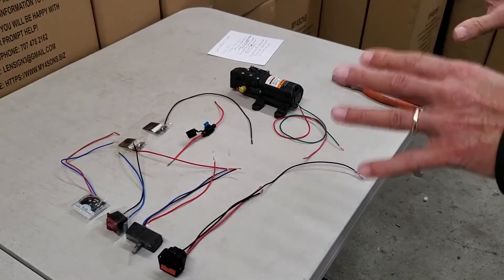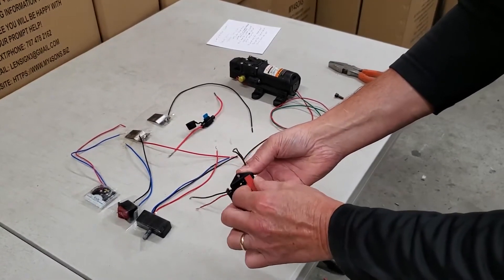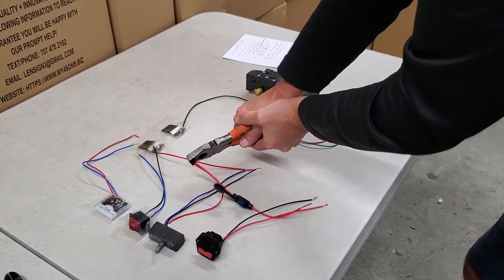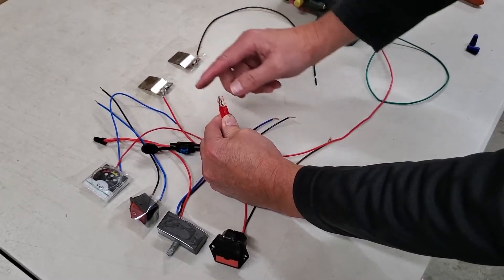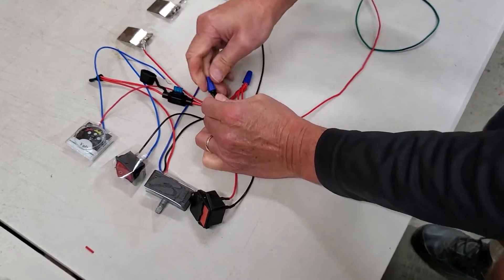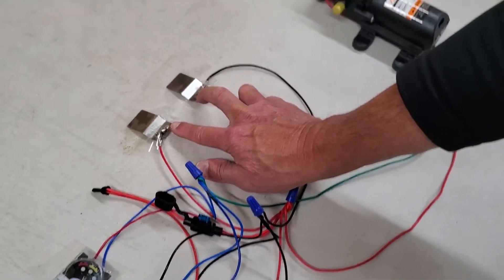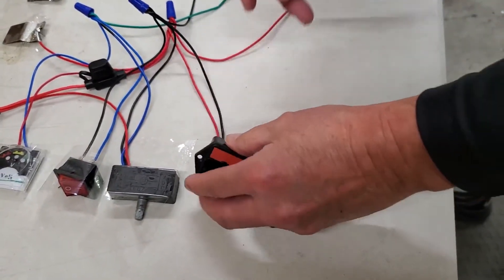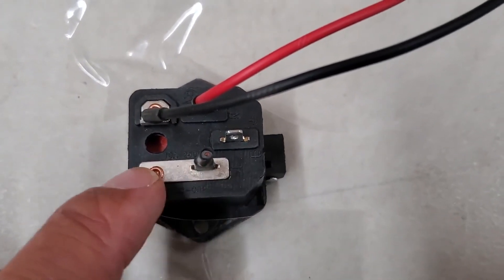Best Way To Wire The M4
In this video, Lance explains how to assemble all of the electrical components of the M4 Sprayer.

Overview of items:
0:24 - The charge pannel
0:27 - The rotary switch
0:31 - The toggle switch (on/off switch)
0:36 - The voltmeter
0:39 - Battery plates
0:51 - 15 amp fuse
0:53 - The pump

Getting Started:
01:21 - First recommendation
02:14 - Connect the fuse wire and rotary wire
02:59 - Connect the red wires
04:26 - Connect the black wires
05:21 - Connect the blue wires
06:08 - Battery plates after wiring
06:40 - Overview of all items wired together
07:49 - Things to remember
08:32 - Wire to keep in the charge panel

Since we are a small family run business we are able to offer responsive, personalized care. We love helping customers!